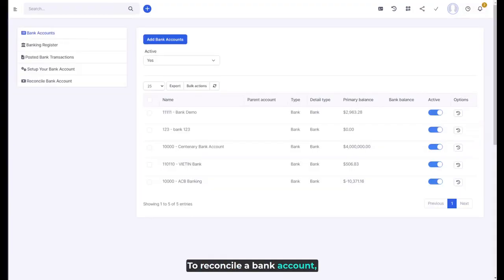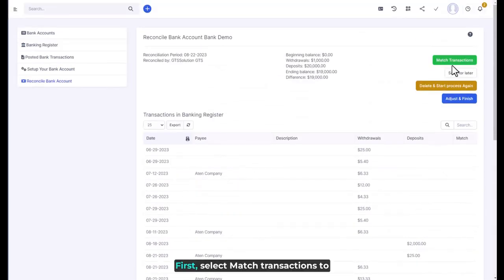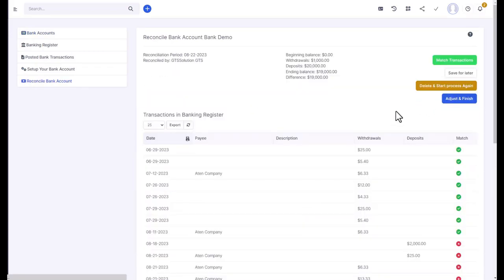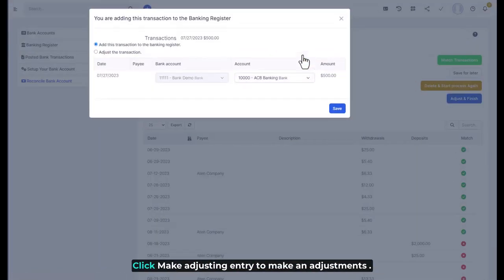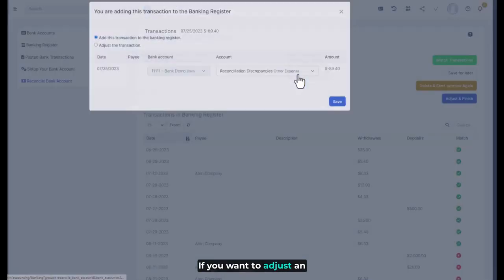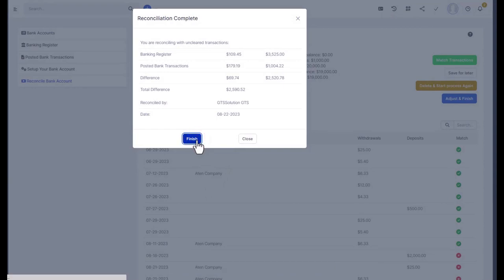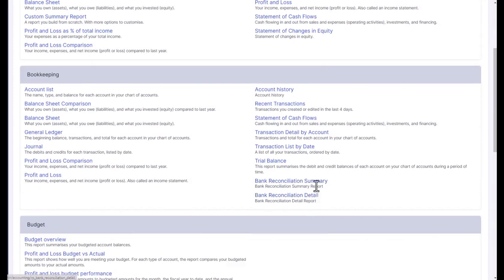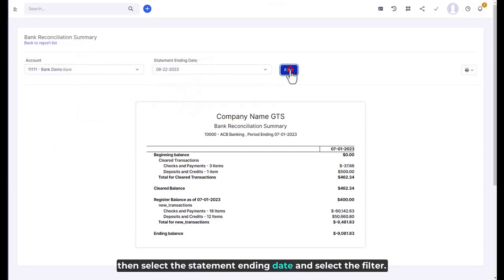[Perfex CRM Modules - Accounting and Bookkeeping] How To Reconcile Your Bank Accounts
Accounting is the process of recording and tracking financial statements to see the financial health of an entity. This is done by inputting, sorting, measuring, and then communicating transactions in various formats. Accounting consists of bookkeeping and analysis. Bookkeeping, or financial accounting, consists of recording transactions, which can include purchases, sales, and receipts of an individual or an organization. Once the bookkeeper records and organizes all of the transactions, the next step of accounting is to analyze these transactions into helpful reports which will show the state of one’s finances. These reports can include profit/loss statements, cash flow reports, and can track sales tax to keep a close eye on what is owed come tax time. With small business accounting done right, small business owner will be able to have a clear understanding of the state of your finances so you can make better decisions based on what you have available.